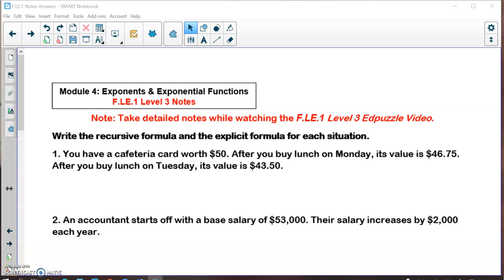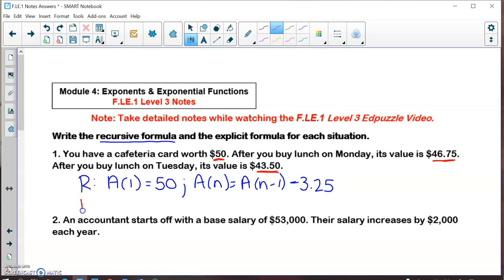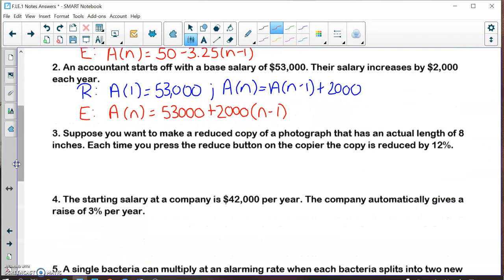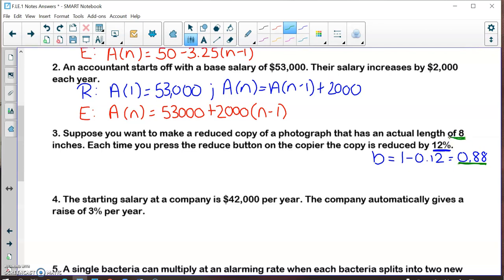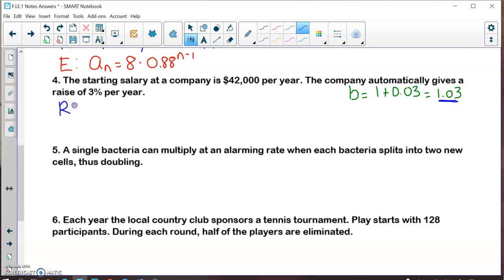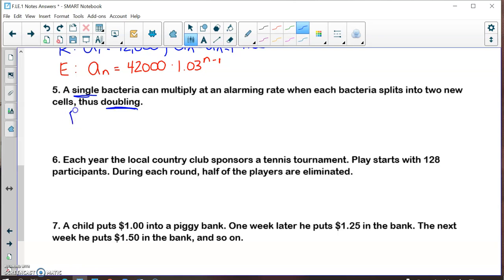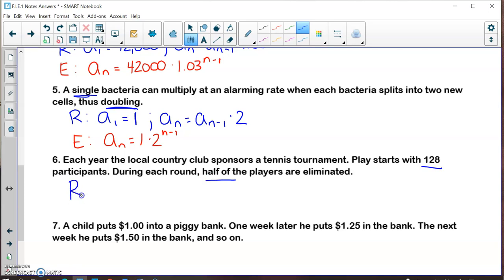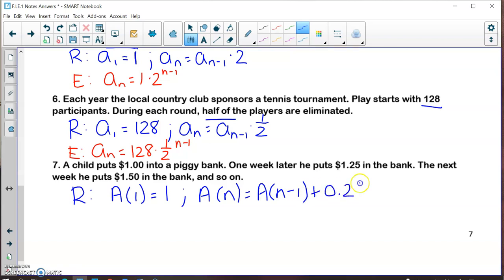F.LE.1 Level 3